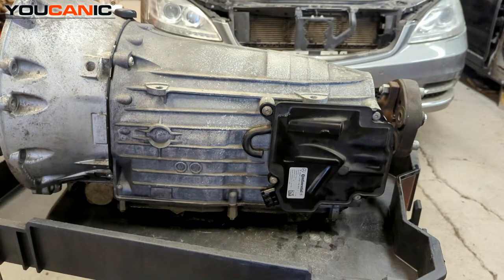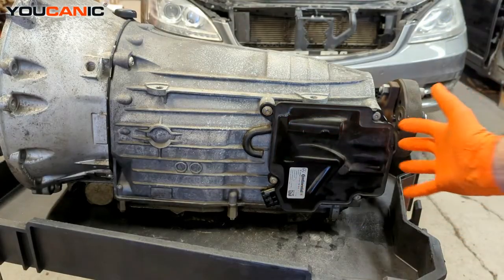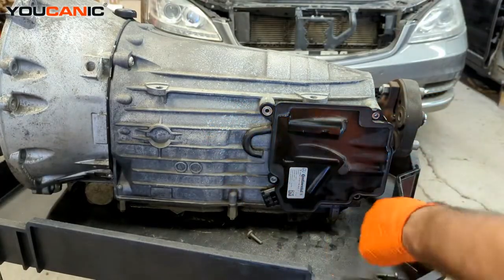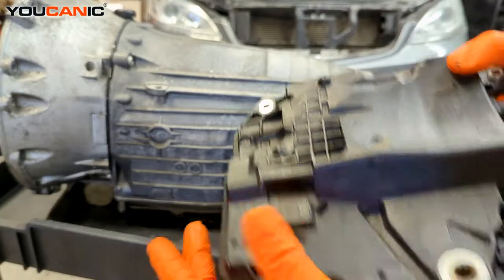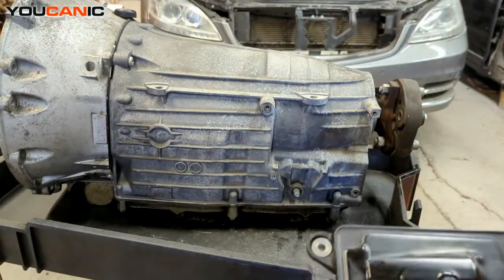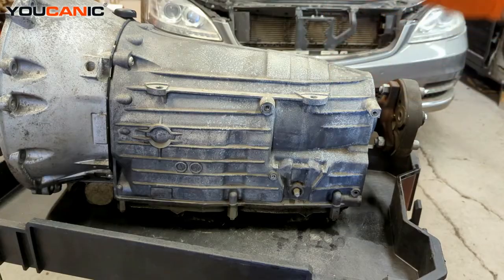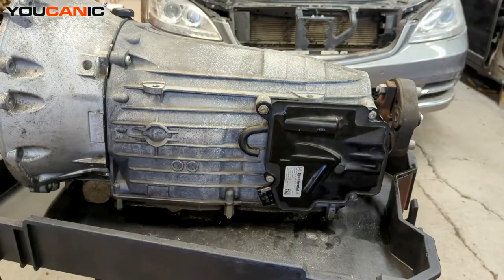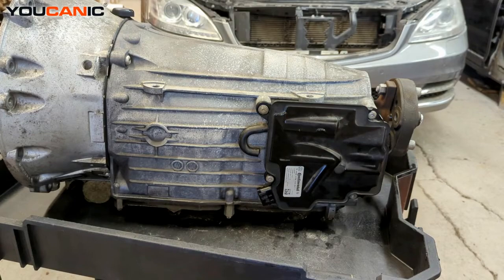Mercedes-Benz ISM Replacement - Drive to Workshop Without Changing Gears Fix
"Discover how to replace the ISM (Intelligent Servo Module) in your Mercedes-Benz with this detailed video tutorial. The ISM plays a crucial role in the vehicle's electronic system, controlling various functions such as adaptive cruise control and lane-keeping assistance. If you're experiencing issues with these features or other related systems, replacing the ISM may be necessary. In this video, we'll guide you through the process step by step, from accessing the ISM to installing the new unit. Whether you're a seasoned mechanic or a DIY enthusiast, our comprehensive instructions will help you complete the task with confidence. Don't let ISM issues hold back your Mercedes-Benz's performance—watch our video now and get started on the replacement process!"